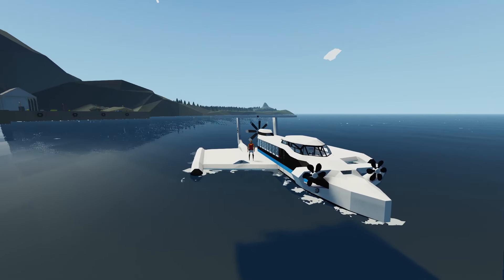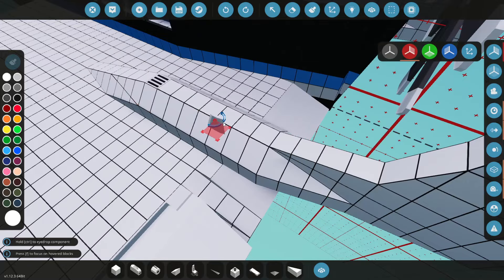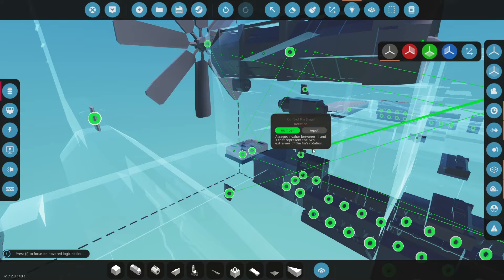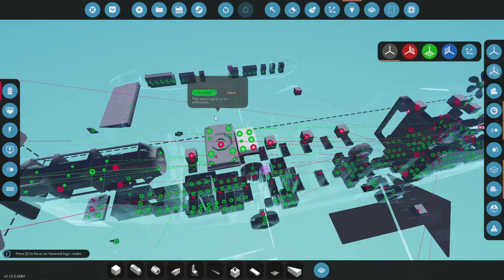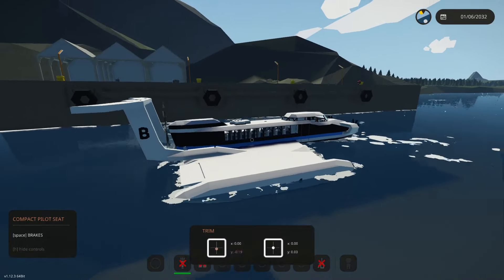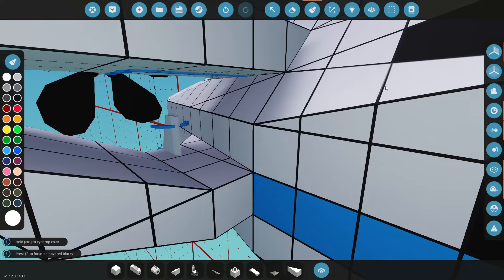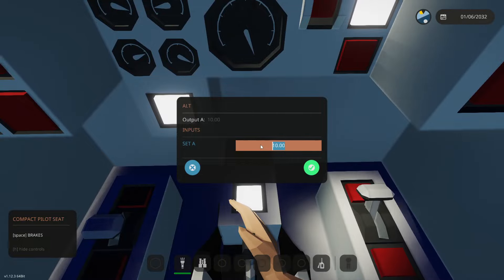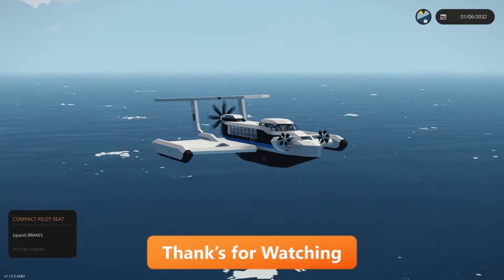FIRST TEST FLIGHT!! | BOAT-PLANE BUILD [EP.6] STORMWORKS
Boat Plane Build Series!!